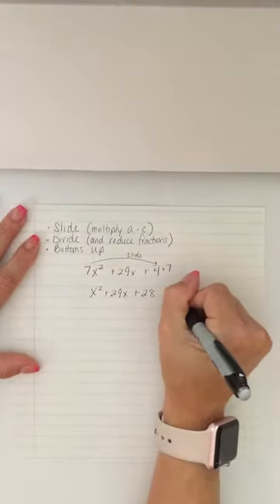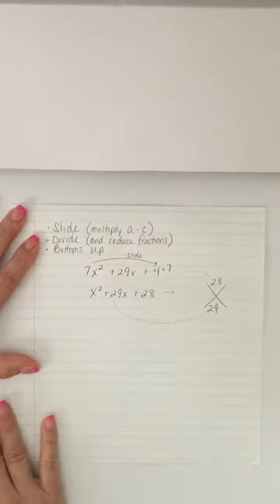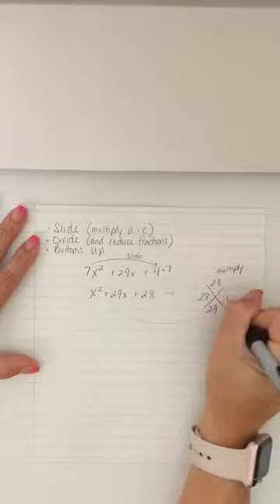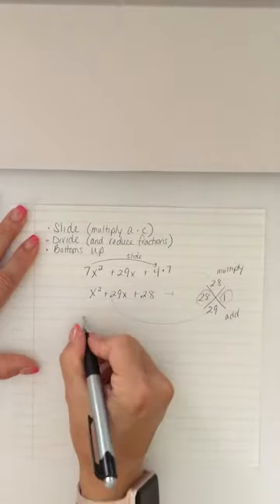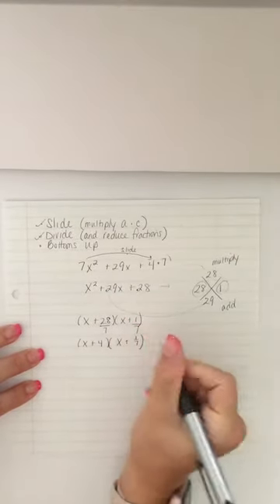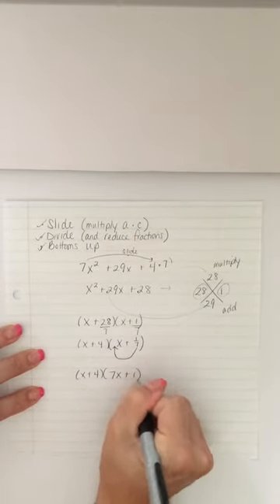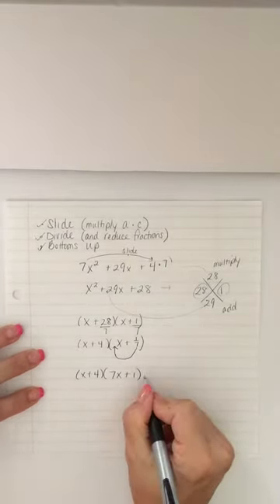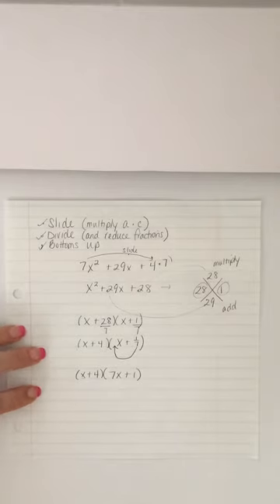Factoring with Leading Coefficient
Factoring quadratic expressions with a leading coefficient